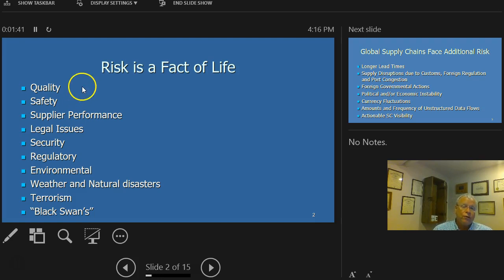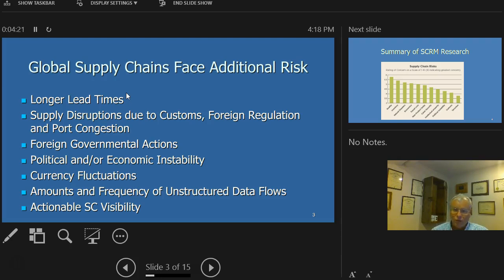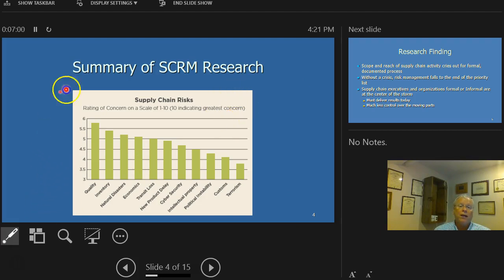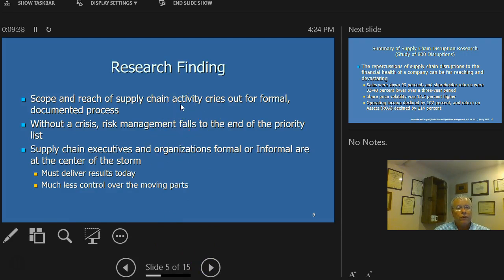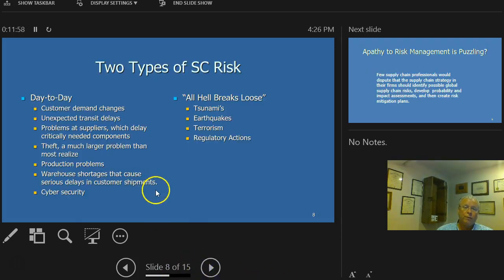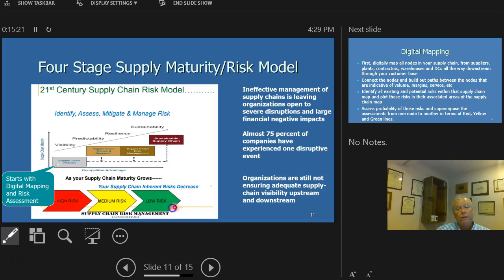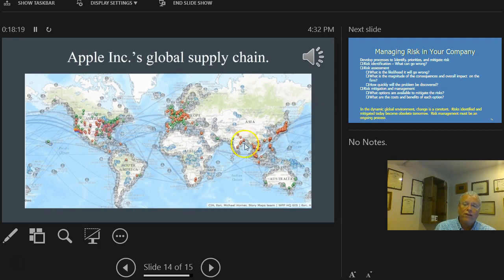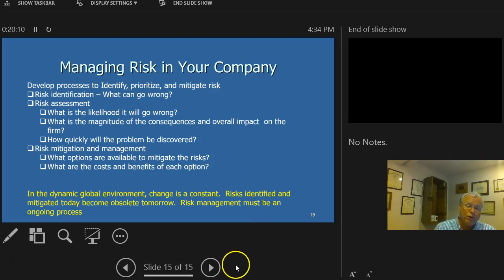3771 2d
Transportation Risk Management